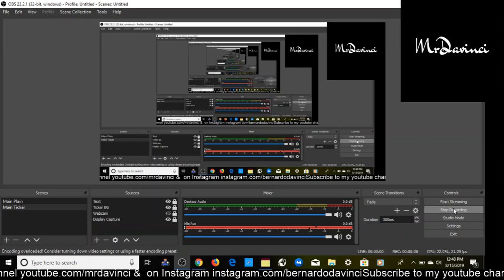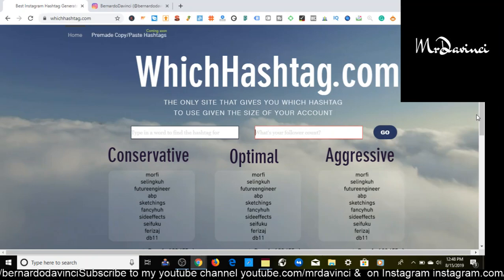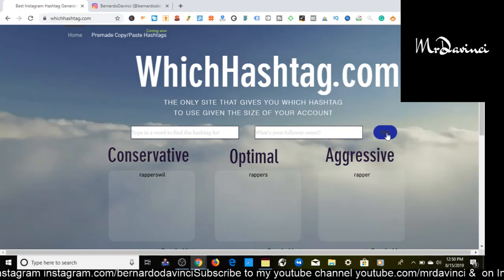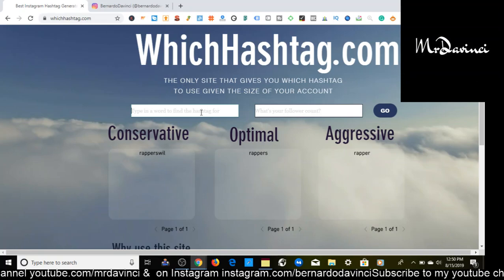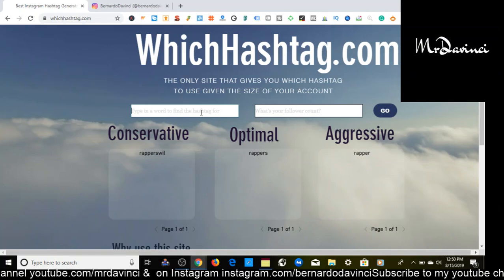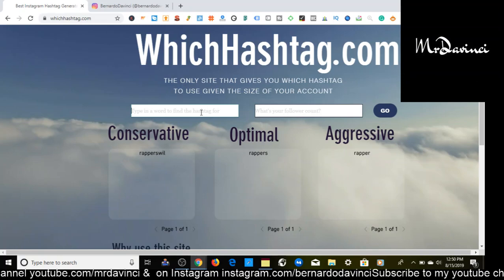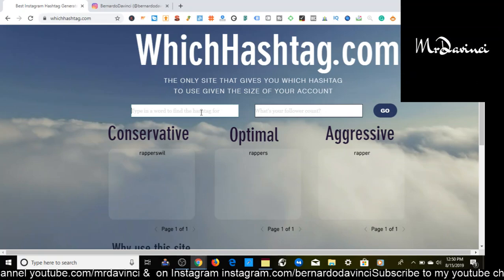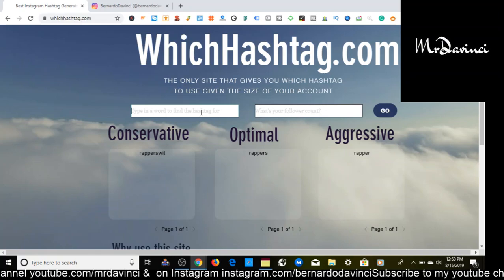Instagram Hashtag Research 2019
Instagram Hashtag Research Tool. This free hashtag website helps you to get the right size hashtags to use to get more likes and engagements on your Instagram posts.